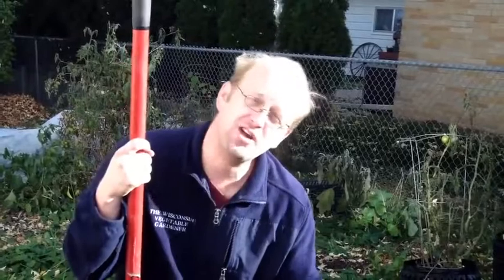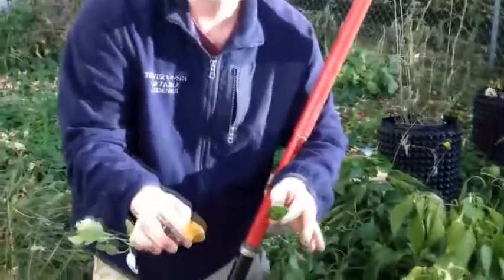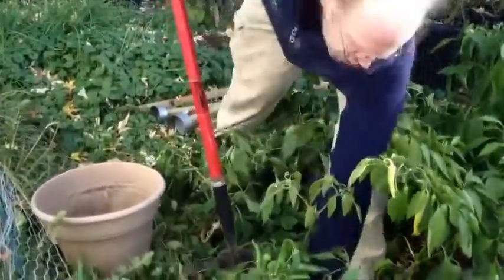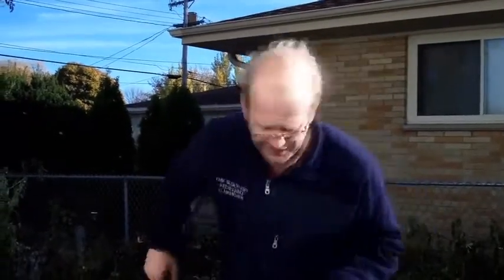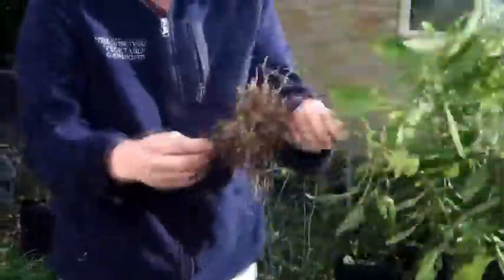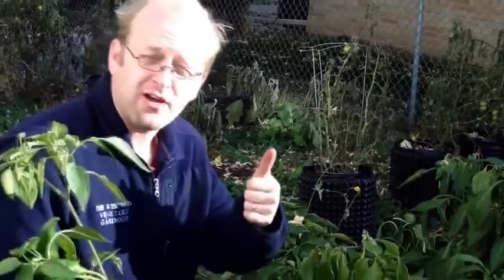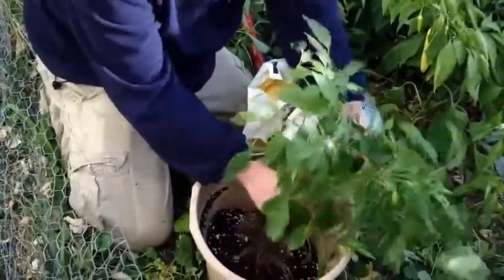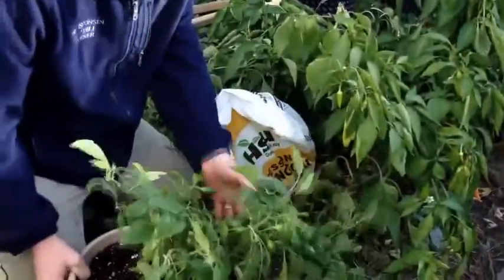4 Tips For Overwintering Peppers